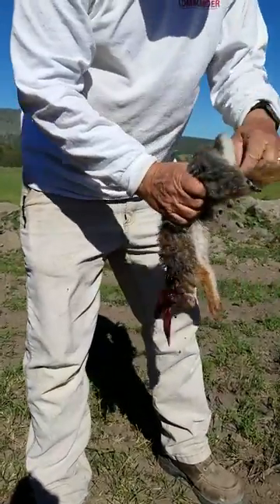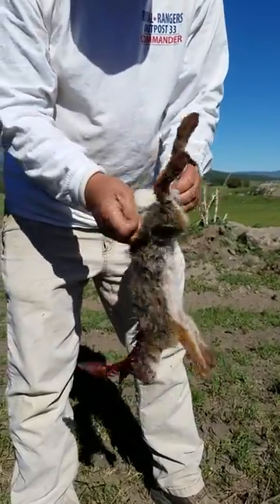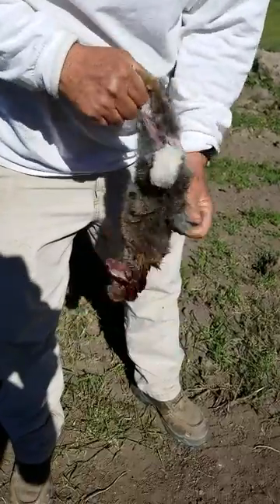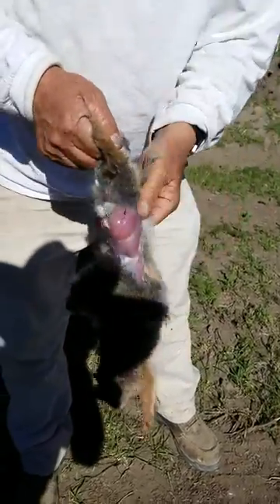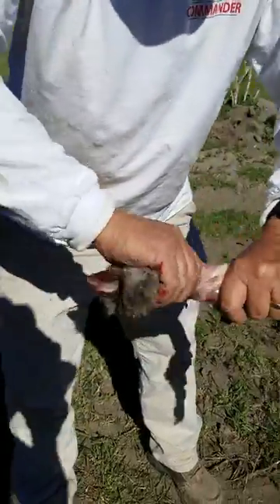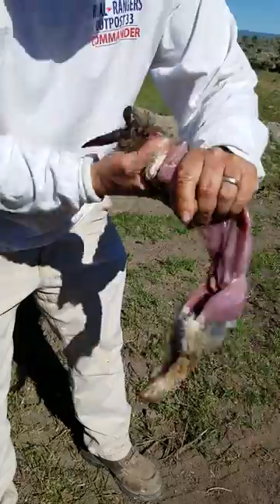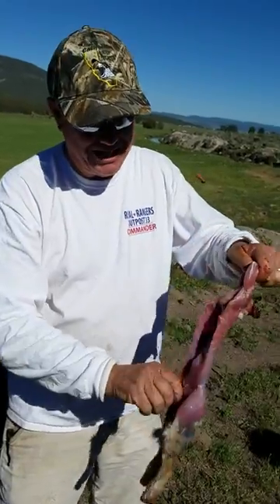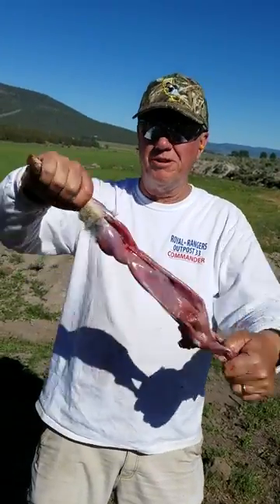How to Skin a Rabbit Texas Style in 60 Seconds with your Bare Hands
Rabbit Skinning demo